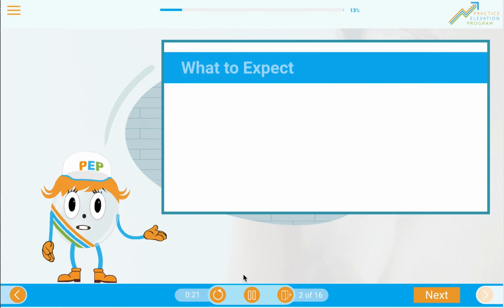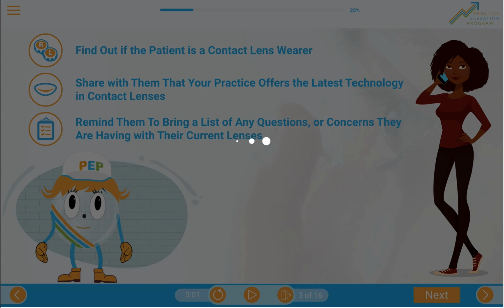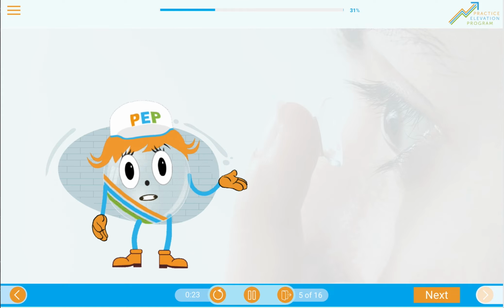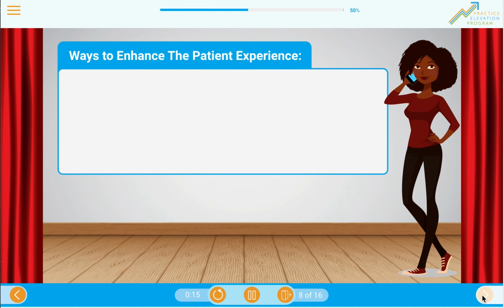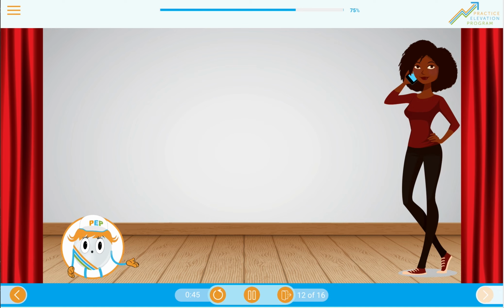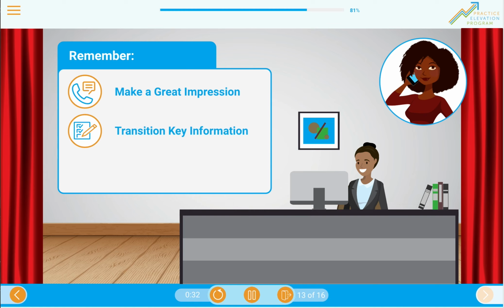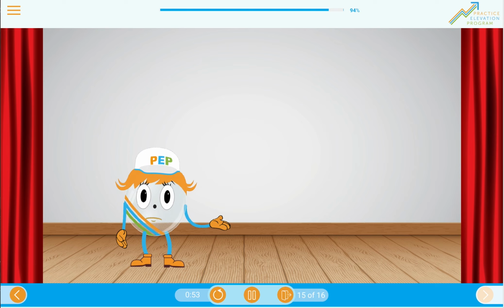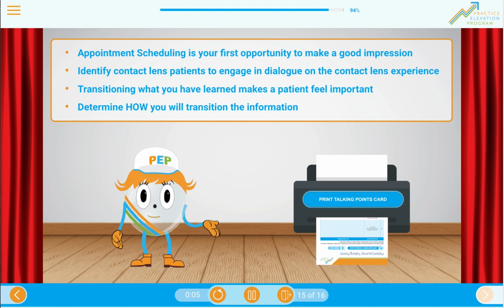Alcon PEP eLearning module.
Want to create engaging social media ads for your next content marketing campaign?